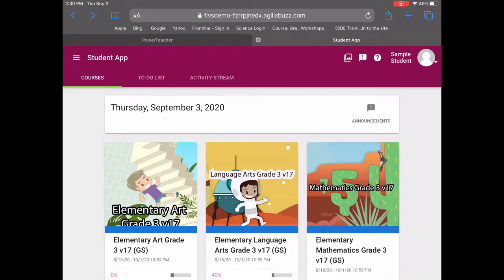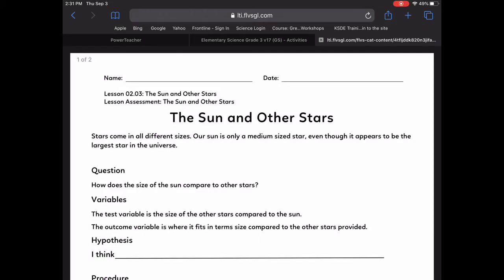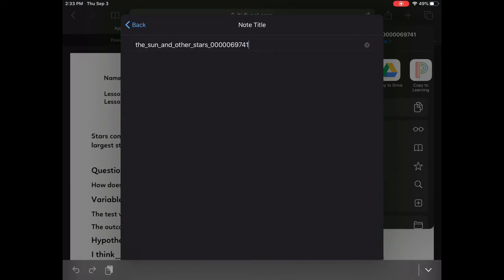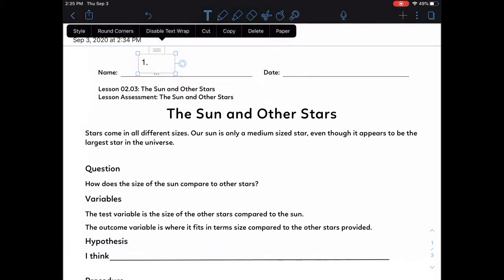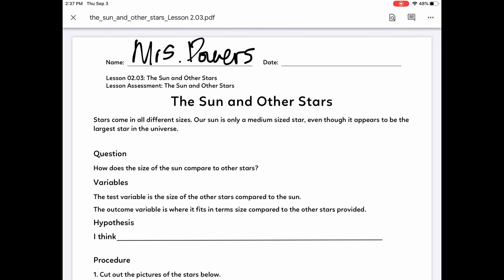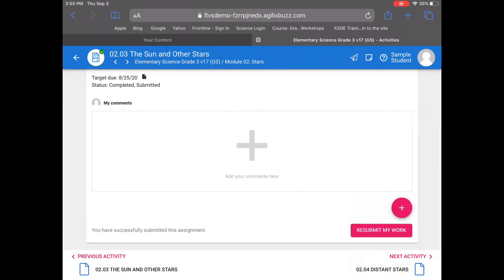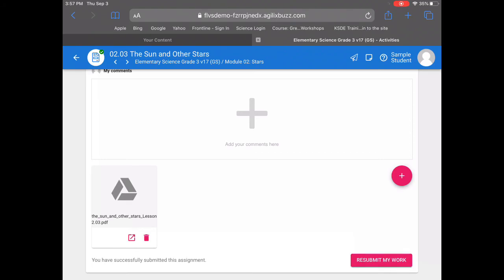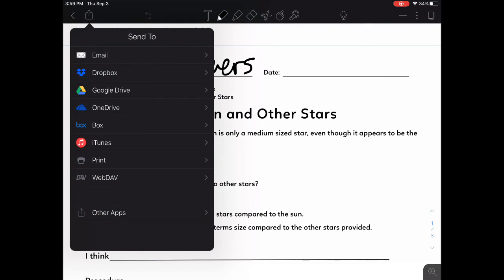How To Upload Assignments